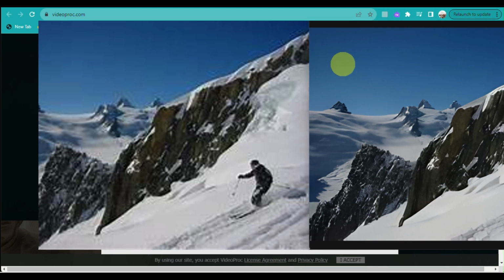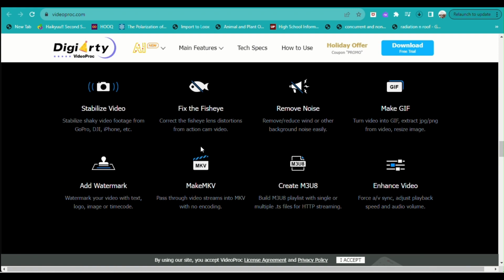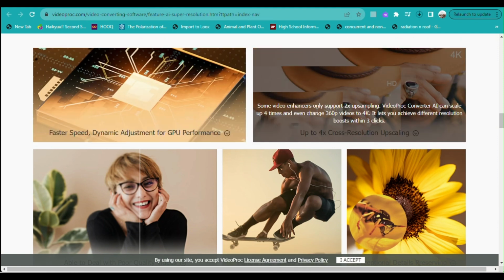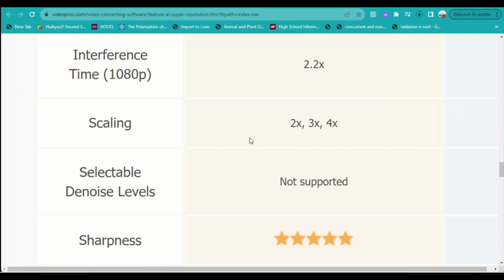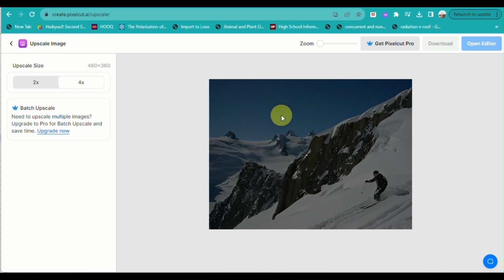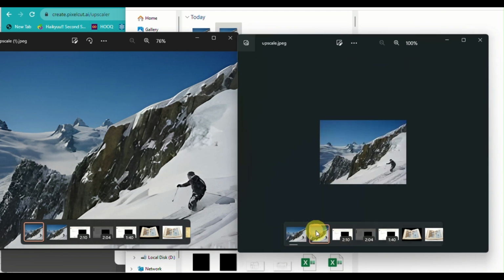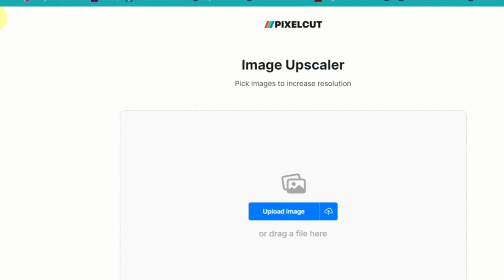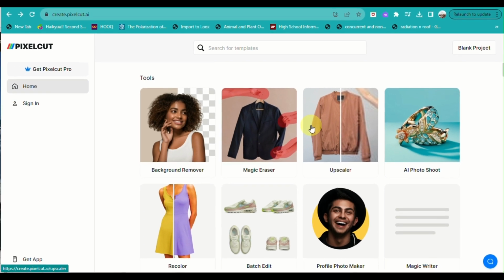How to Upscale Image Quality Using Ai (Step by Step Tutorial)